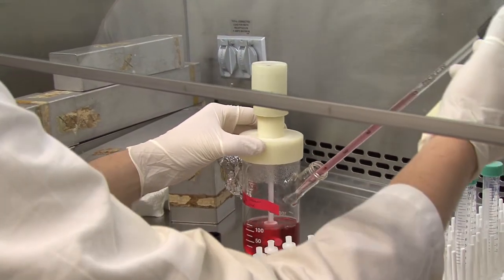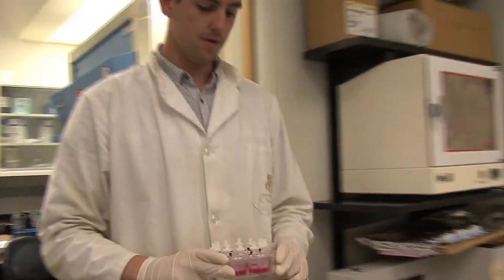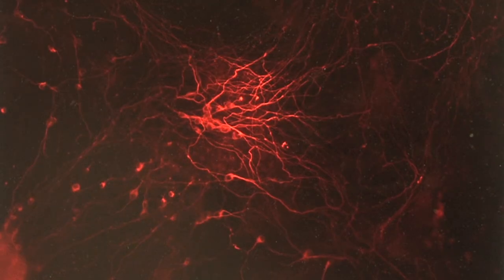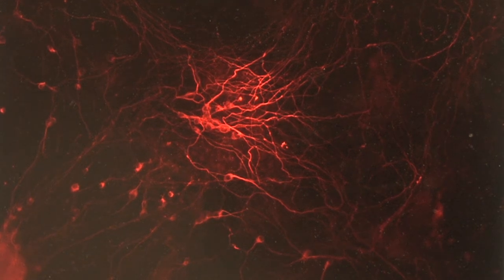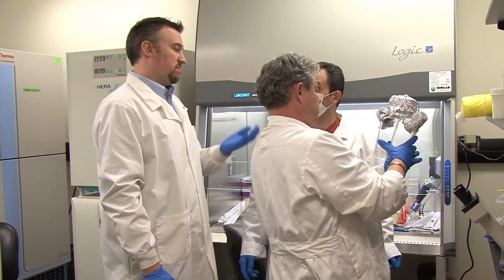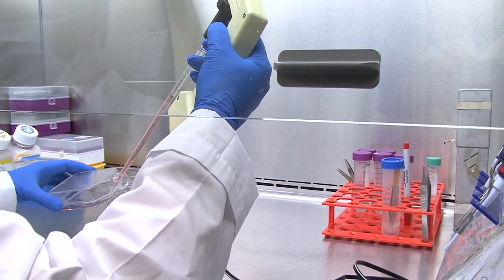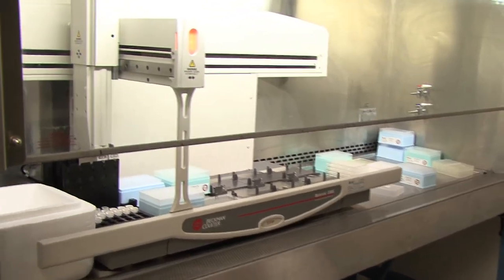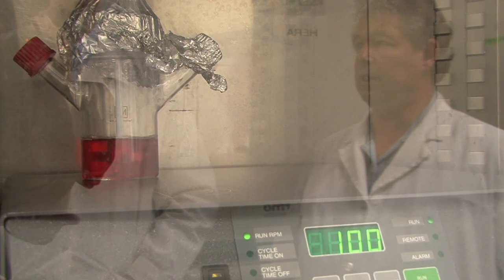Derrick Rancourt, PhD & Roman Krawetz, PhD: Bioreactor & Pluripotent Stem Cells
Derrick Rancourt, PhD
Roman Krawetz, PhD
AIHS Osteo Arthritis Team Members
Bioreactor & Pluripotent Stem Cells